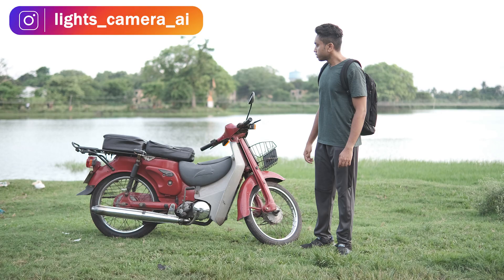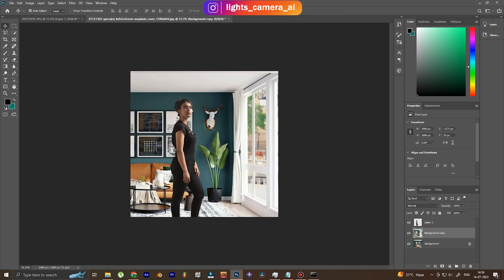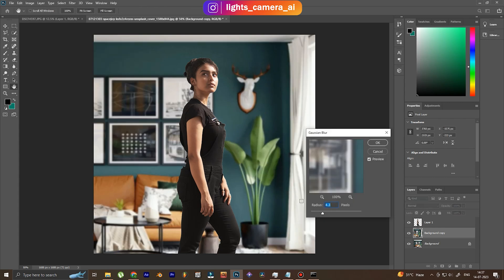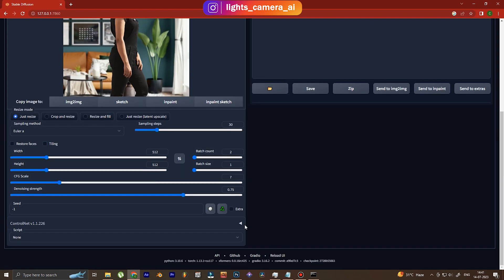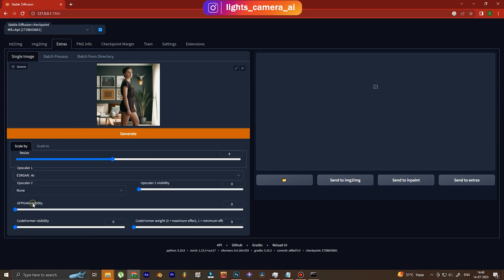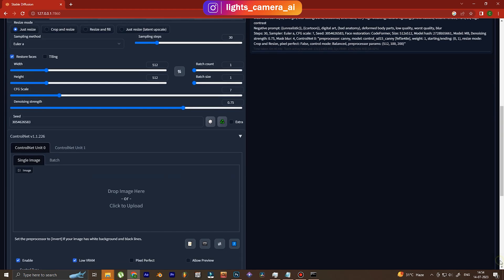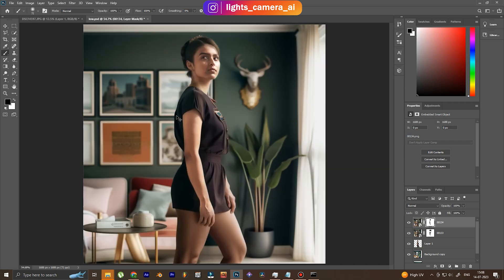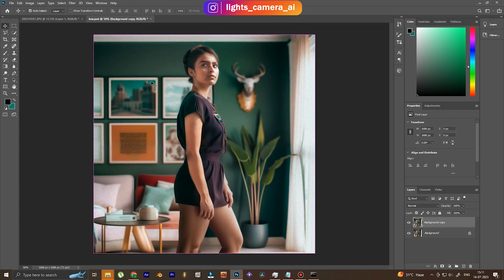Change Background and Clothes using Stable Diffusion - Tutorial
Hit me up on my Instagram if you have any queries.

Create More !!!